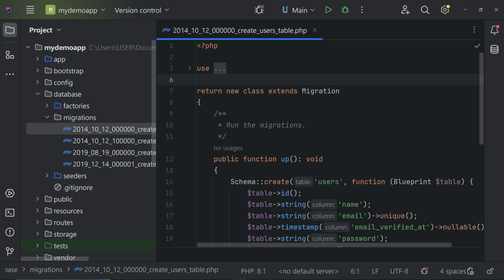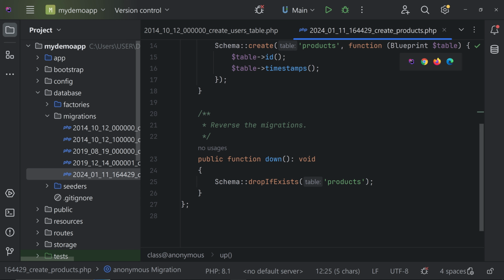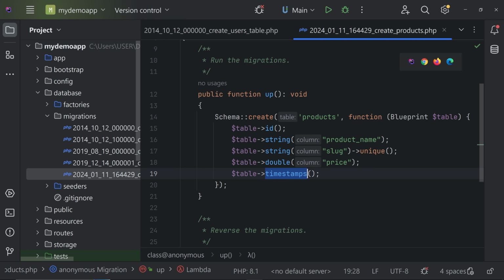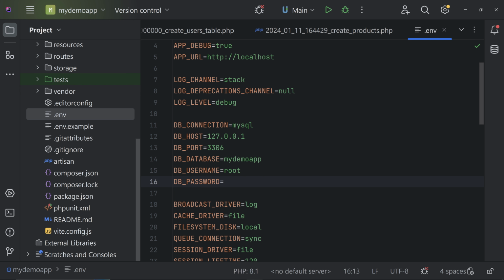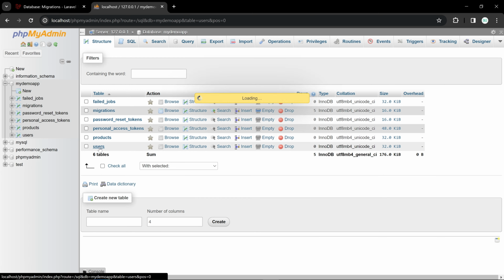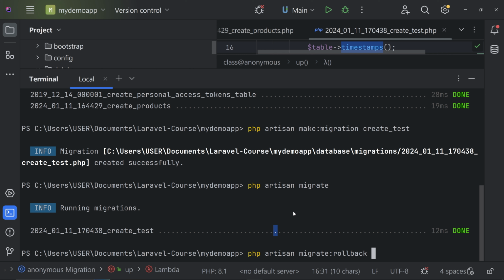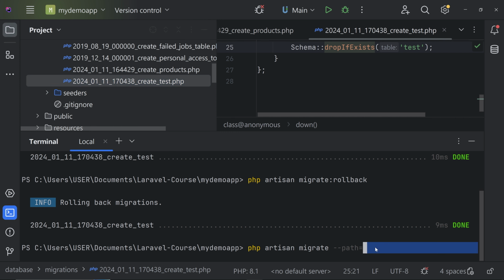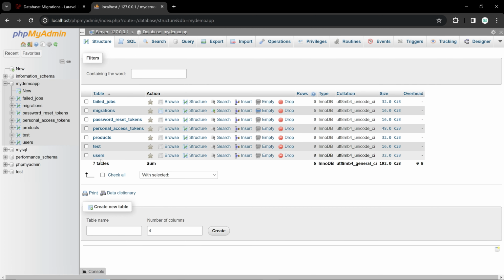Migrations in Laravel: Beginner Friendly Explanation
Laravel Migrations Explained. Whether you're a novice or seasoned developer, this tutorial provides a deep dive into database management, covering key concepts and best practices. Follow along with practical examples and step-by-step instructions to master the art of migrations, optimizing your Laravel workflow. Stay ahead in web development with this essential guide!